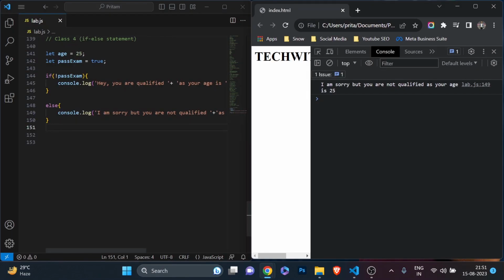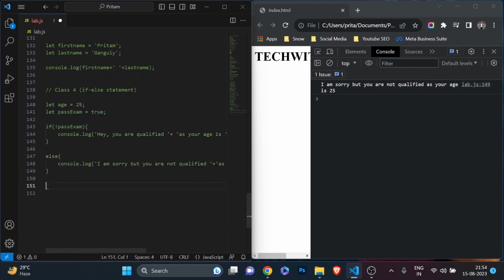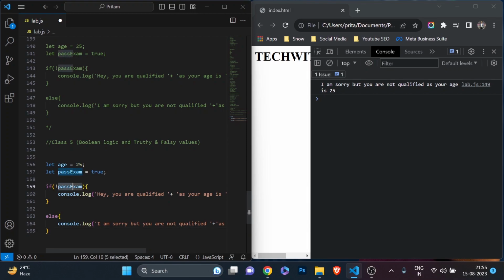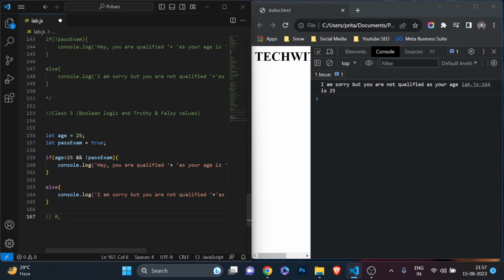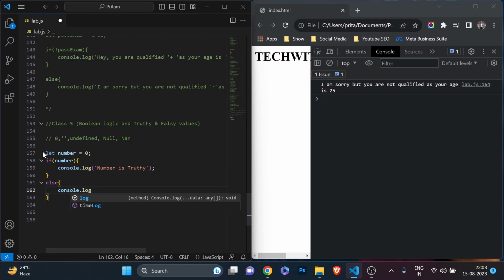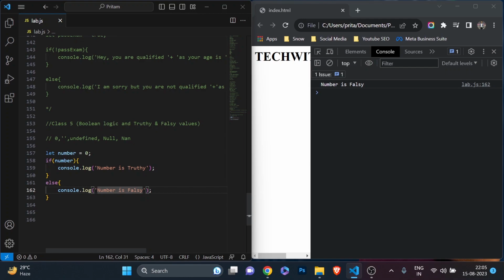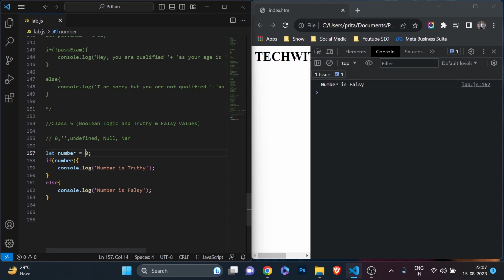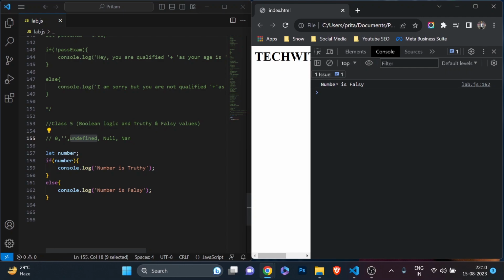JavaScript Boolean Logic Truthy and Falsy Values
⏱️TIMESTAMPS⏱️
0:00 Intro
1:39 What we have learned in the last video?
2:17 What we are going to learn in today's video?
3:20 Boolean logic with logical operators
5:25 Truthy and Falsy values
6:10 Test all the Falsy values
11:02 Thanks for watching !!

In this video, we'll be exploring the boolean (truthy and falsy) values in JavaScript. We'll be learning how to create and use these values in our code, and how they can be used to make decisions in our programs.

If you're interested in learning more about Boolean values in JavaScript, then this video is for you! By the end of this video, you'll have a better understanding of how Boolean values work and how they can be used in your programs.